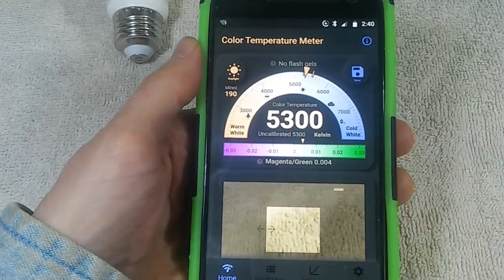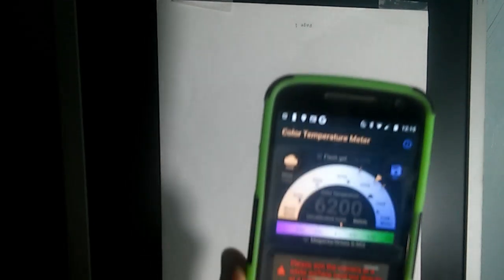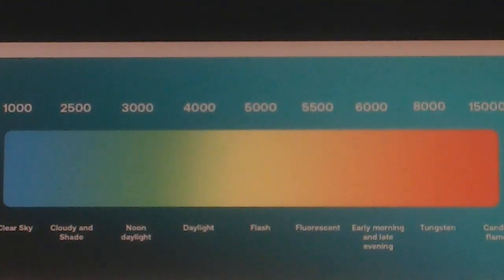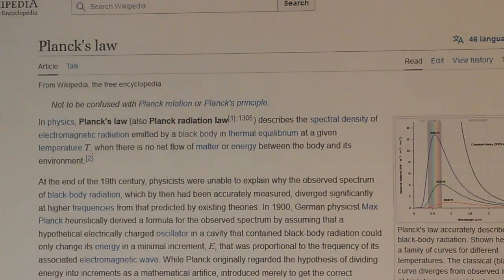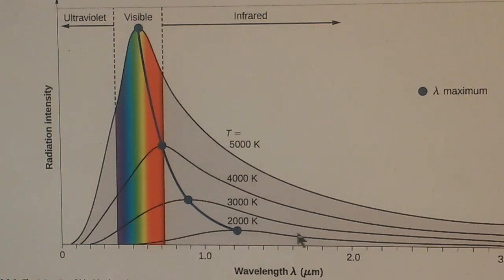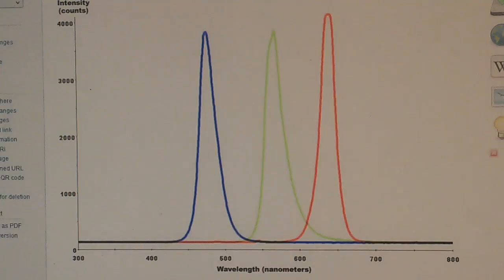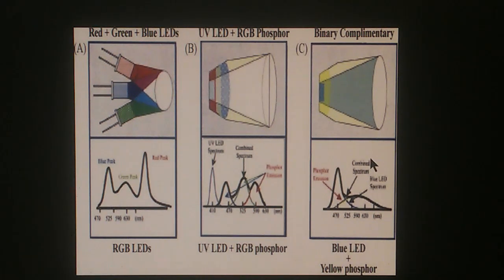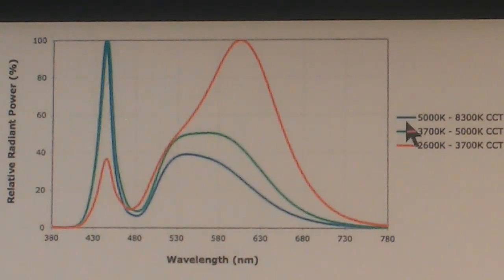LED Bulb color temp change over time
I created this video because I discovered that LED bulbs of the same ratings from the same manufacturer had different color temperatures.  The longer the bulb had been in service the higher the color temperature.  That means the white color became more blueish over time.  It turns out that most white lite LED bulbs are manufactured using a single blue lite LED.  Some of the blue lite is absorbed by a phosphor and reradiated as yellow lite.  The combination of blue and yellow is perceived by the observer as white.  I speculate that the shift in color temperature toward blue is caused by degradation of the yellow phosphor.   I go into some detail about what color temperature means and how white LEDs work.